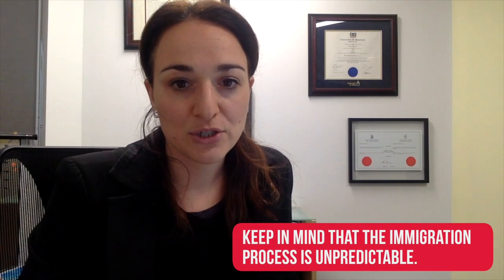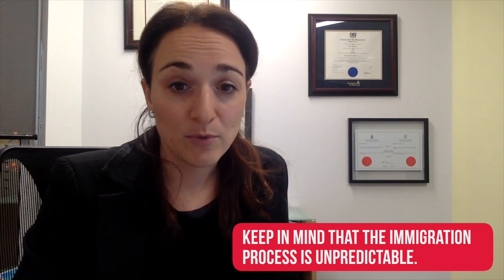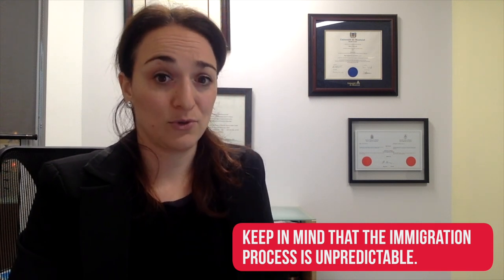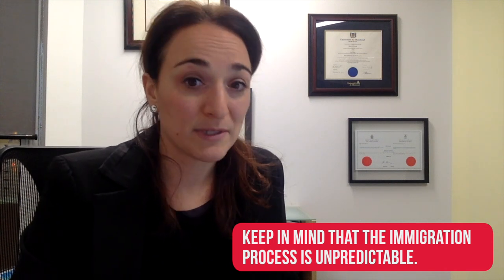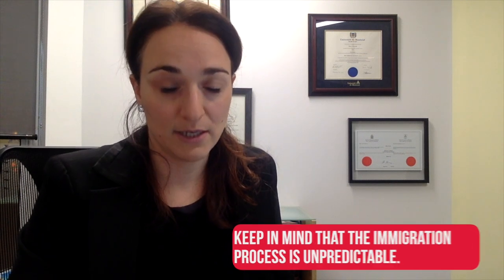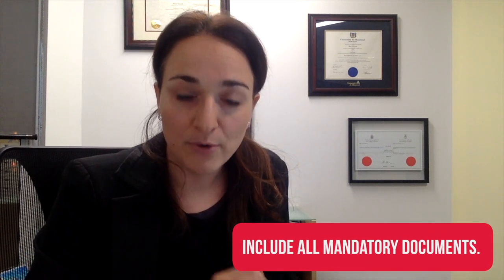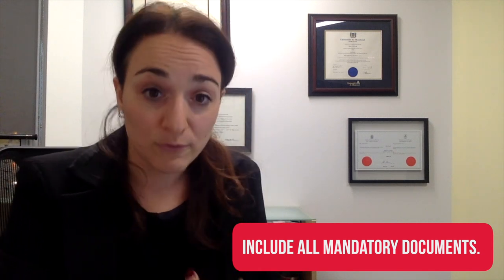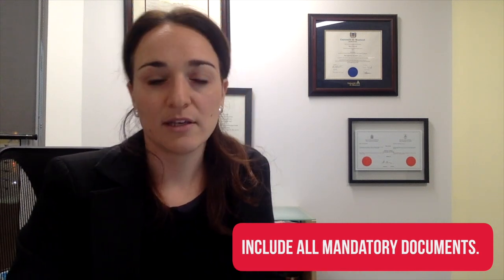What is the processing time for a Canadian spousal sponsorship application?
Processing times for spousal sponsorship application, overseas or inland, can vary. Immigration provides with average processing times but its important to understand the factors behind shorter or longer times.